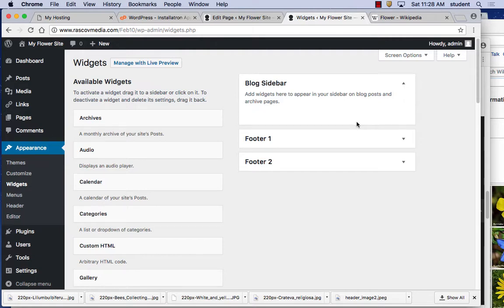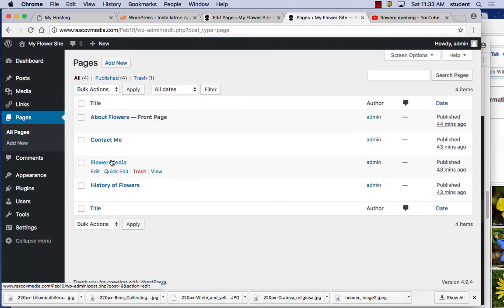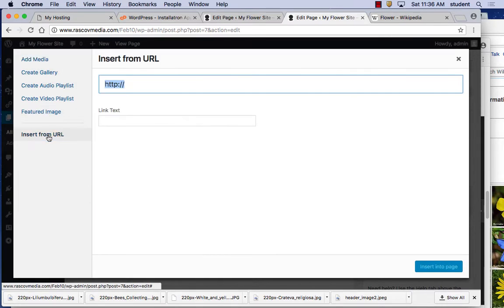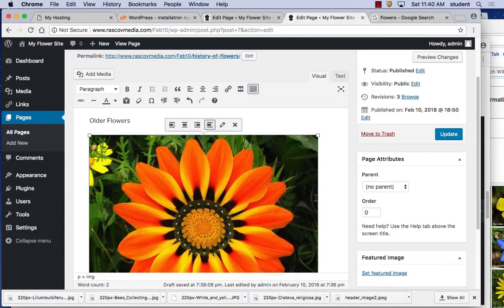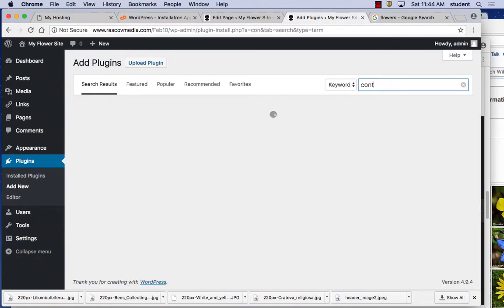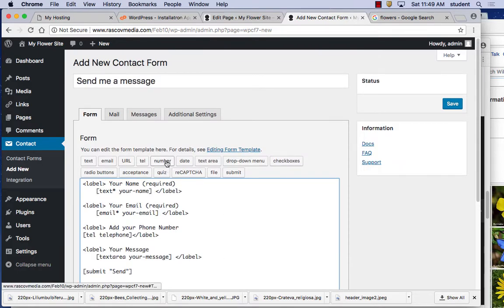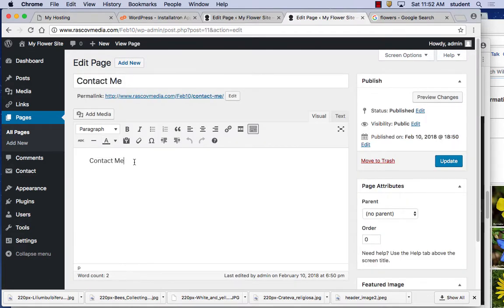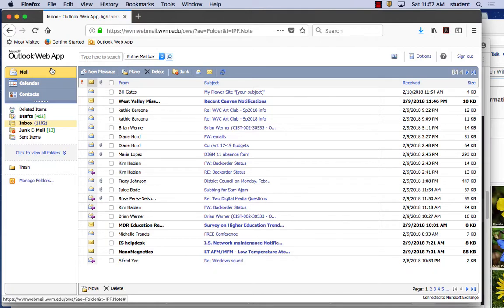wordpress part 5